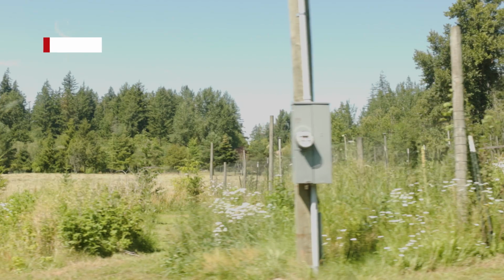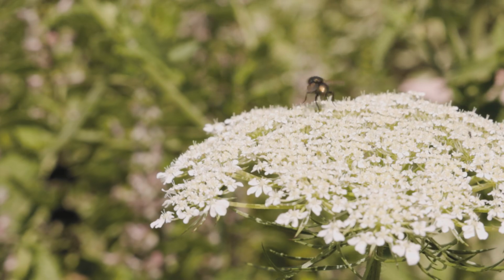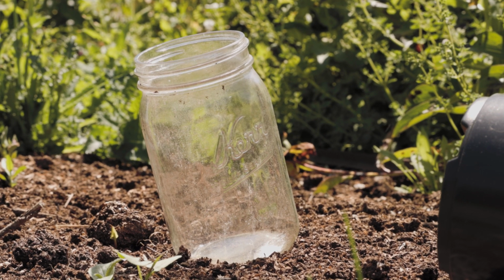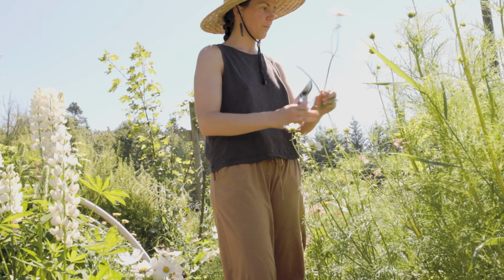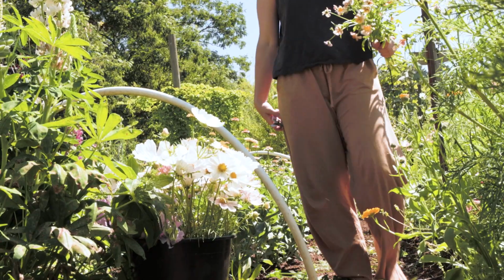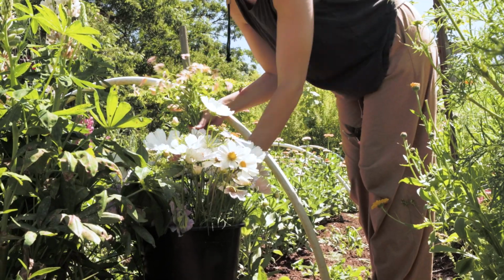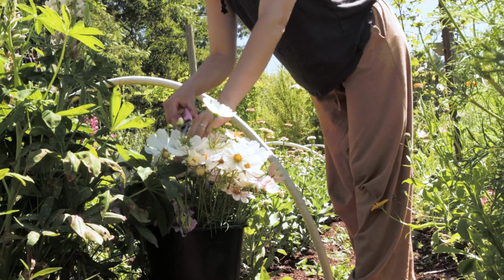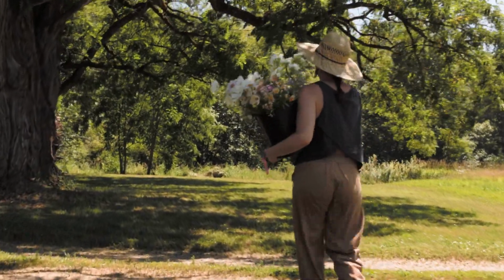Noctua Florals | Made in Cascadia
If you purchase a rose from a supermarket, there’s a good chance it was grown thousands of miles from Whatcom County. In fact, 80% of cut flowers sold in the U.S. originate overseas — but florist Carmen Winquist grows her flowers in the foothills of the Cascades.

Though Winquist’s 5-acre homestead is magical year-round, it flourishes in the summer. Zinnias and pansies blossom in shades of orange and antique pink. Soft white cosmos, heirloom roses and nicotiana (or “tobacco flower”) contrast with abundant greenery. Clematis vines snake up wooden trellises, their blooms a rich, dusty purple.

Each flower has personality — and unlike supermarket roses, many can only be enjoyed close to where they grow.

Winquist’s business, Noctua Florals, provides full-service floral designs for weddings, combining two of her greatest passions: sustainable gardening and creative expression. What’s more, she uses Noctua to educate clients about regenerative, community-centric farming.